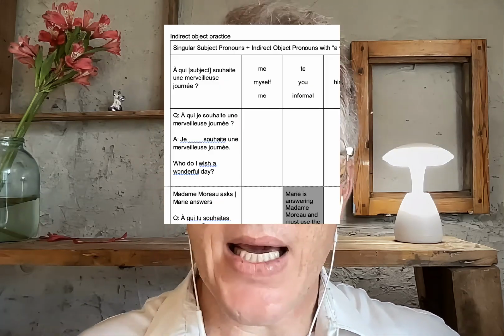Indirect Object Pronouns "Souhaiter" - Video 2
Exploring Indirect Objects in French | Promenade Française

Welcome back to Promenade Française! Dive into the second video of our three-part series focused on mastering indirect objects in French. Join Blaine Gates as we unravel the nuances between direct and indirect objects—a vital component for English speakers learning French.

📘 In this episode:

- Detailed explanation of indirect vs. direct objects in French.
- Practical examples to clarify the usage of pronouns in different contexts.
- Guidance on enhancing your French pronunciation with our unique pronunciation buckets.

Continue building your French language framework with us, and don't forget to engage with the exercises linked below to solidify your understanding.

Explore more resources and enrich your French journey by visiting our LinkTree